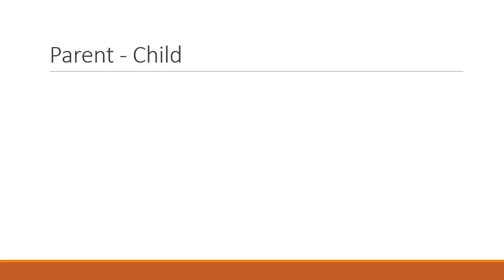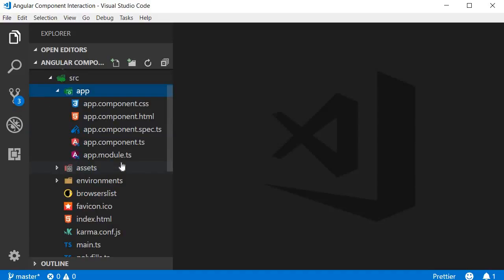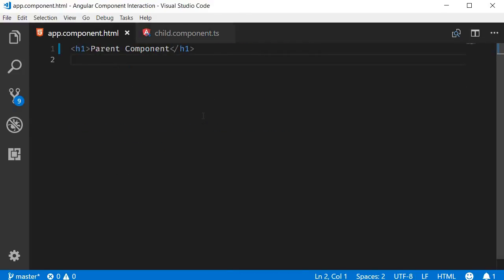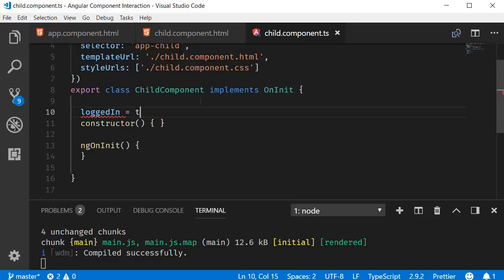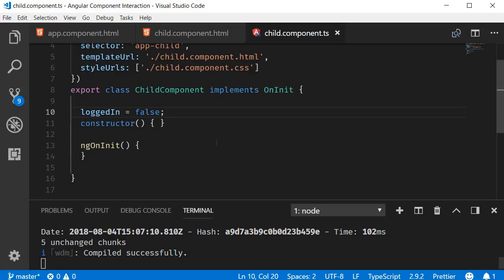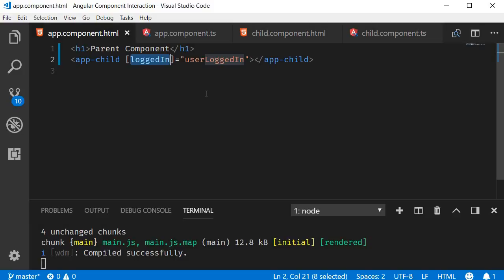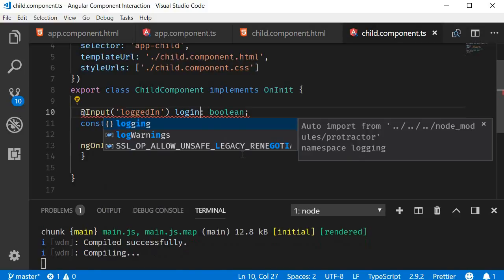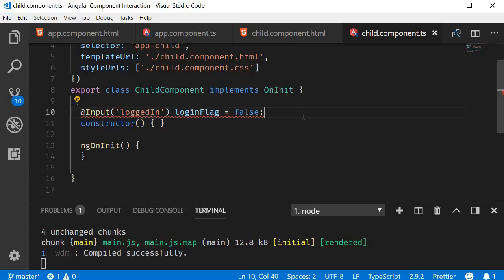Angular Component Interaction - 8 - Input Decorator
In this series on Angular Component Interaction, we are going to take a look at some of the common scenarios in which components interact to share information.

Angular Component Interaction Input Decorator